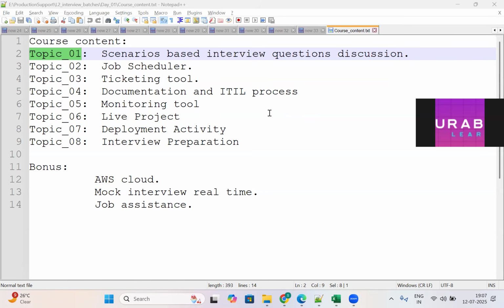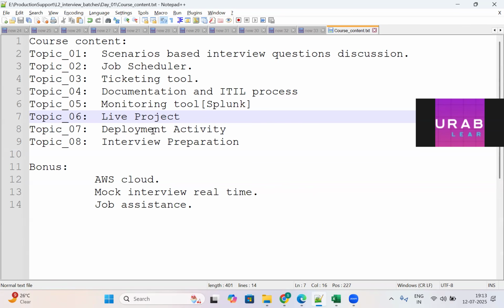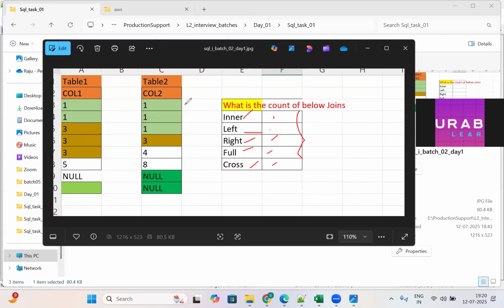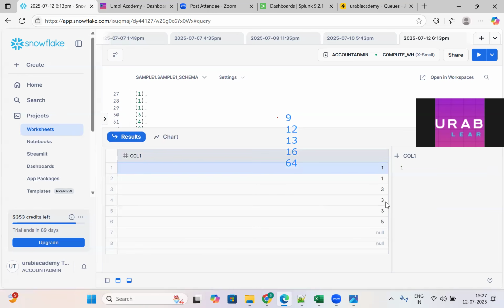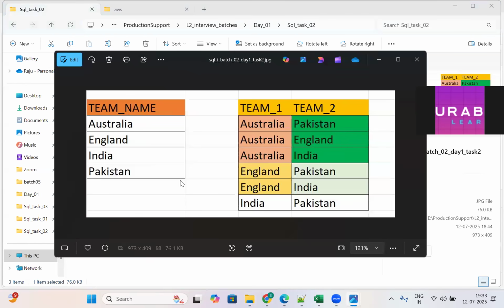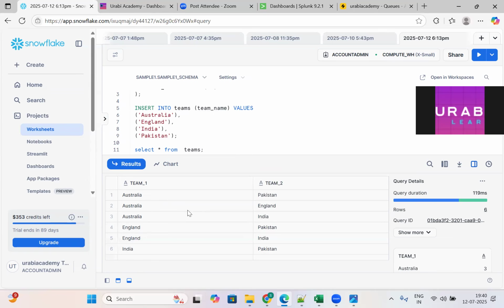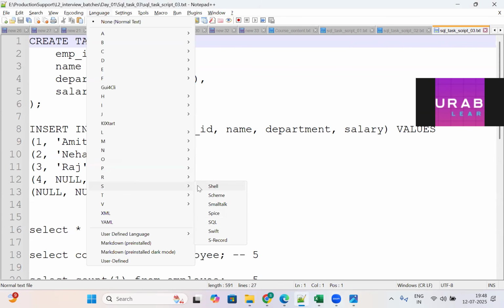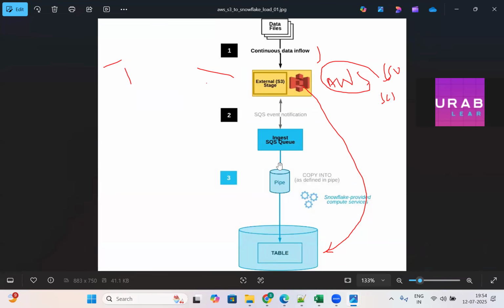L2 Java Application Support | Interview crack Batch_02 Day_01 | SQL | Splunk | Unix| Live project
00:00 Course overview
11:40 SQL scenario task_01
24:40 SQL scenario task_02
36:40 SQL scenario task_03
45:40 Real time project issue

Course content:
Topic_01:  Scenarios based interview questions discussion.
Topic_02:  Job Scheduler.
Topic_03:  Ticketing tool.
Topic_04:  Documentation and ITIL process
Topic_05:  Monitoring tool[Splunk]
Topic_06:  Live Project
Topic_07:  Deployment Activity
Topic_08:  Interview Preparation